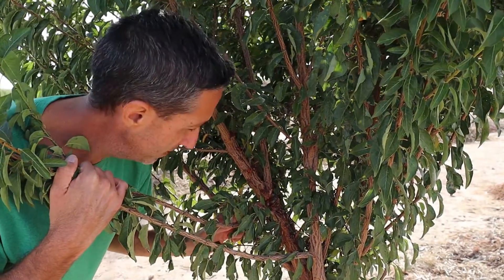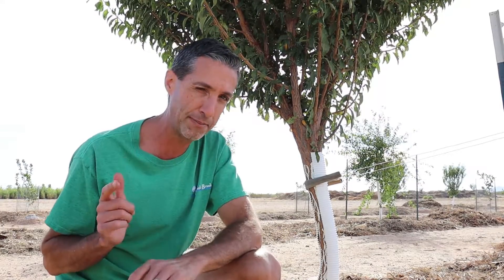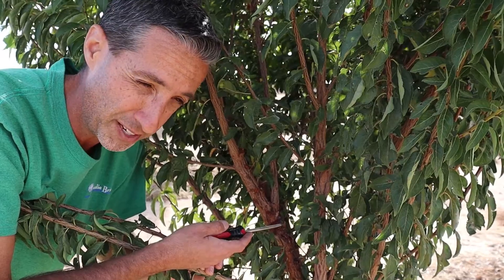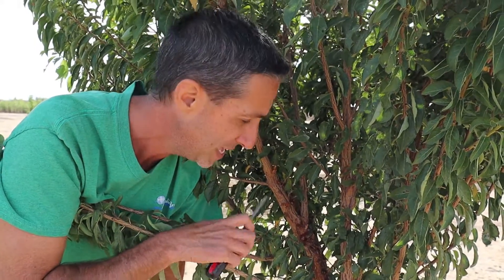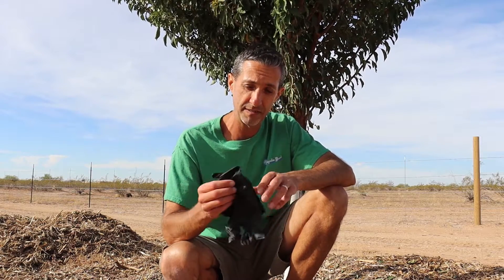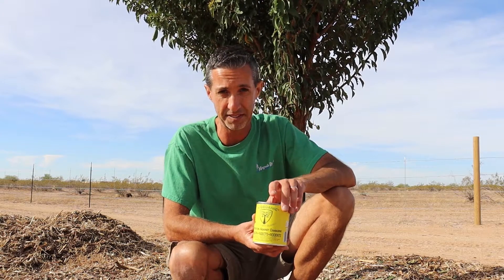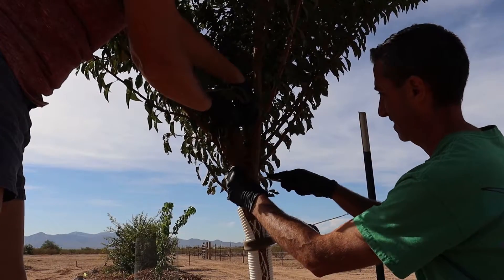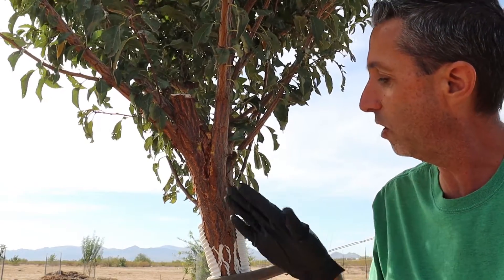Saving Our Plum Tree | Treating Gummosis in Fruit Trees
It usually starts out like this. You're walking in your orchard and you see a random dead branch. Upon closer inspection you see these huge balls of amber sap all over the branch or trunk and now you're worried. What's wrong with my tree? Will it survive? What did I do wrong? Today we're working with our Burgundy Plum tree and treating a common ailment for certain types of stone fruit. It's called Gummosis.

Homestead Essentials - Nesting Boxes
The BEST nesting boxes that hold up well and actually keep eggs clean.